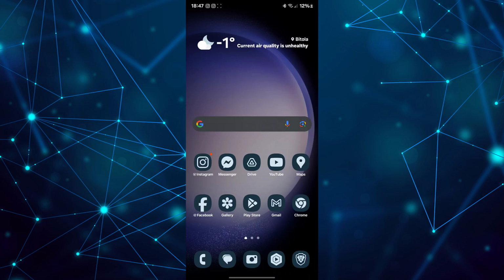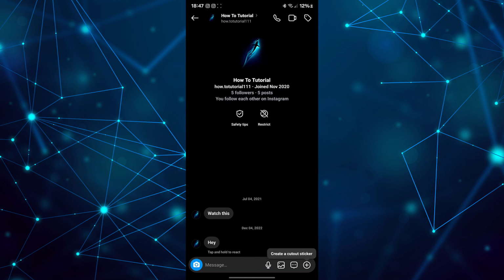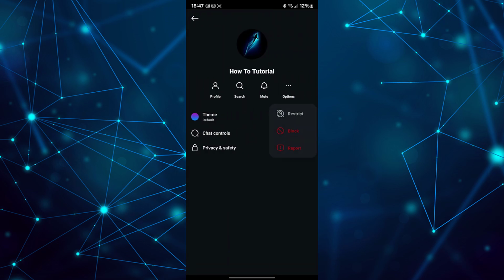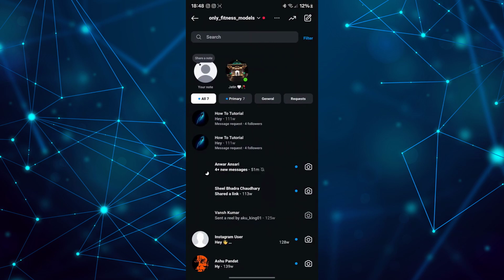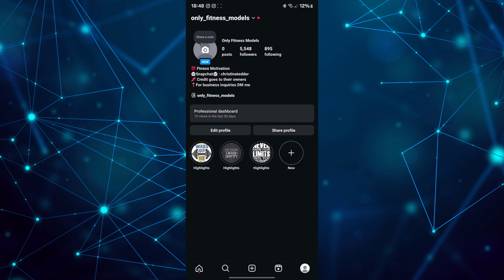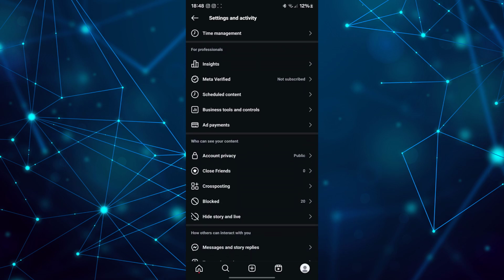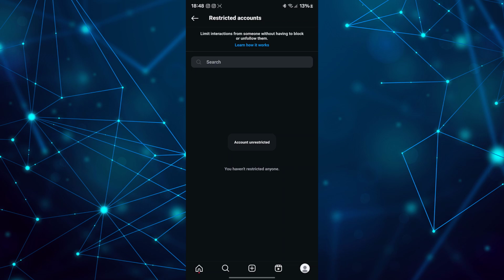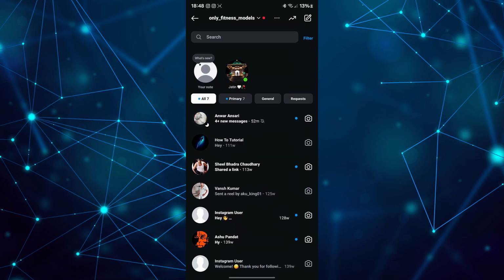How To Hide Instagram Chats Without Deleting Them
In this tutorial i will show you how you can hide instagram chats without deleting them